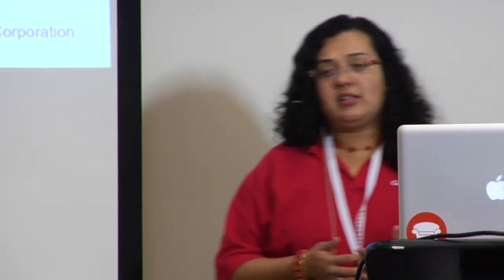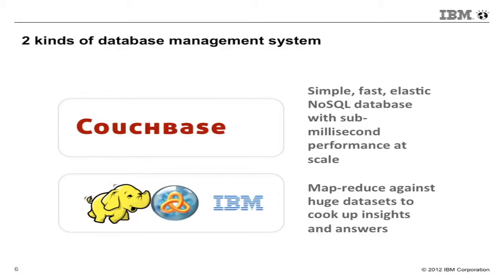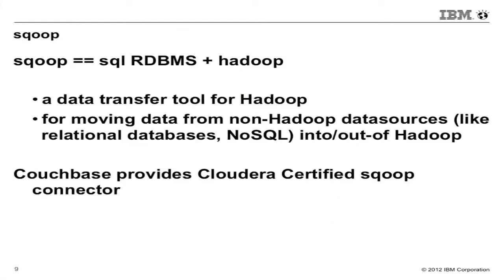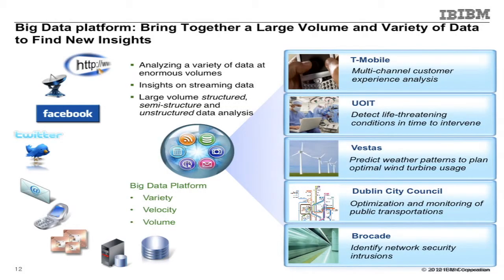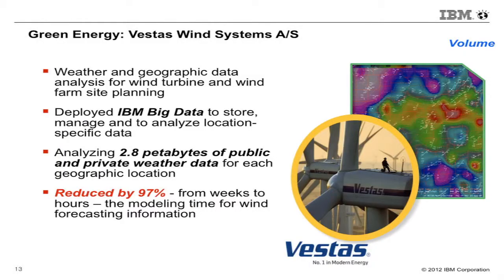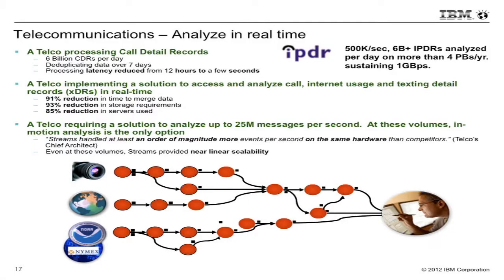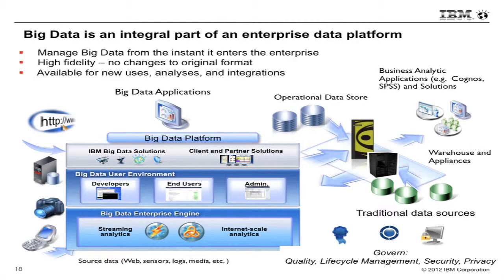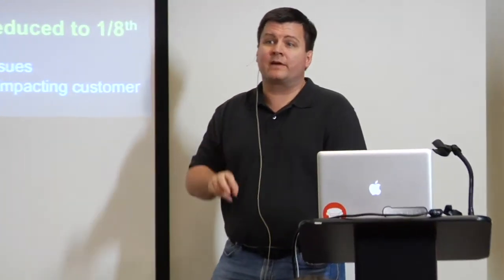CouchConf SF 2012: Couchbase Server and IBM BigInsight: One + One = Three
Frequently the terms NoSQL and Big Data are used as synonyms. While both technologies divert from the traditional RDBMS data model and spread data across clusters of servers, the "problems" these technologies address are quite different. Hadoop, is focused on data analysis -- gleaning insights from large volumes of data. NoSQL databases, focus on interactive applications -- delivering high-performance, cost-effective data management for massive number of users. In this session, we share how IBM BigInsights and Couchbase Server can used together to build better applications.